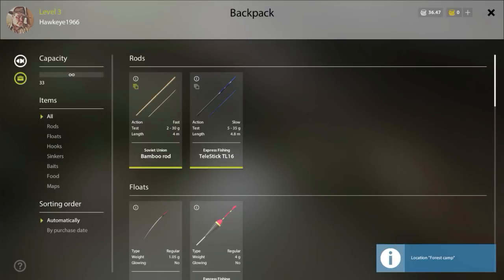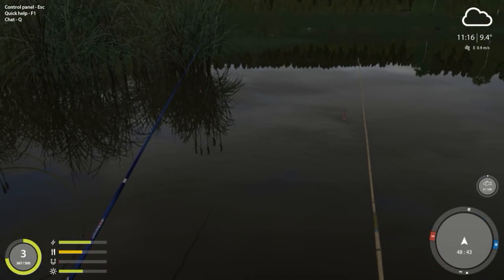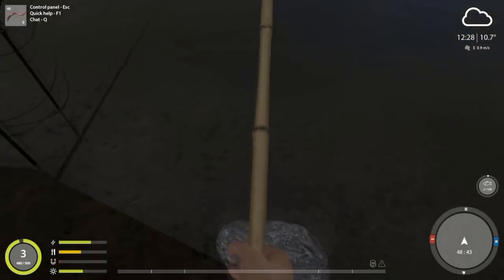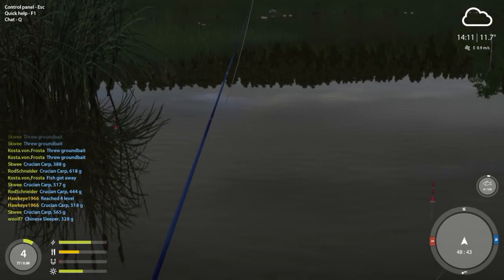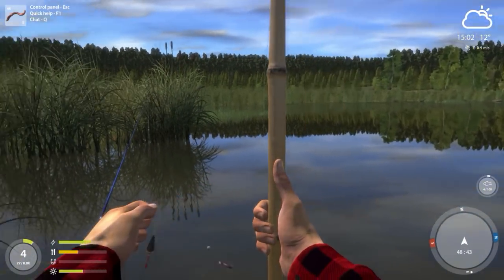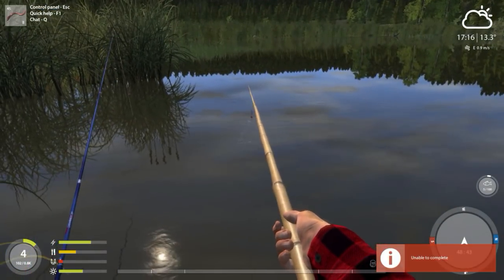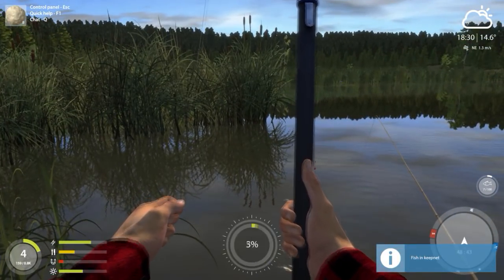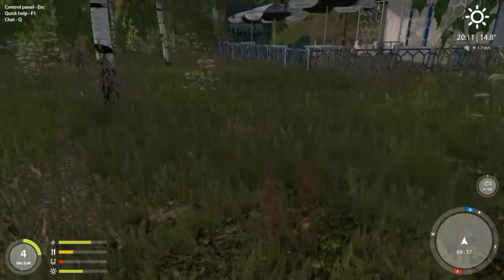Russian Fishing 4 | #5 - Float Fishing to Level 4 & Advice from Grandpa Hawk!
Russian Fishing 4 | #4 - Starting Over: Float Fishing to Level 4 & Advice from Grandpa Hawk!

It's a cloudy day, so that means carp fishing! In this episode I will be float fishing my way to level 4. I will also be giving all of my subscribers and viewers a little helpful advice on playing this game without breaking your gear and spending too much of your hard-earned silver!